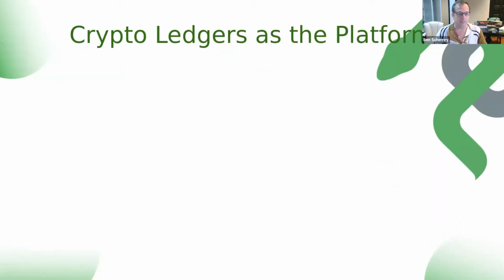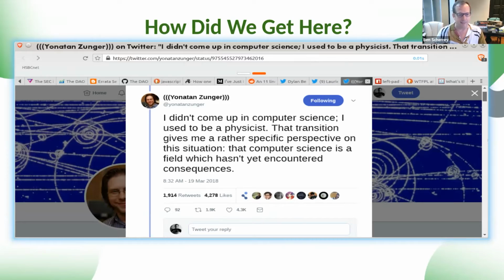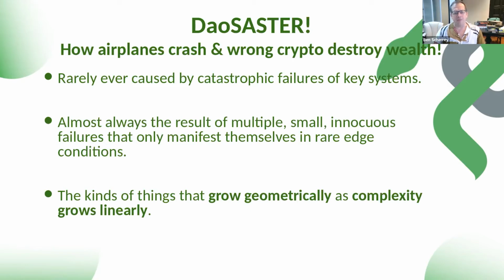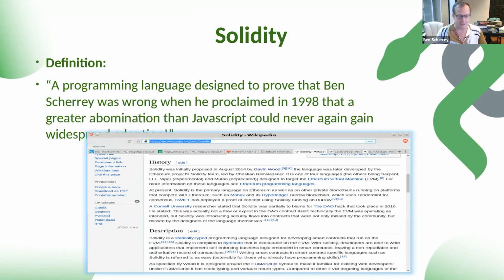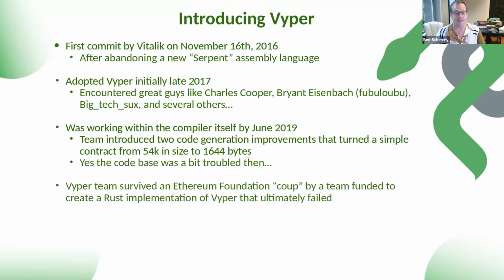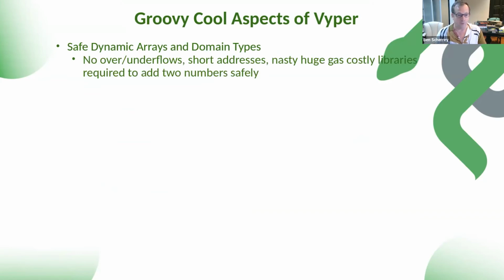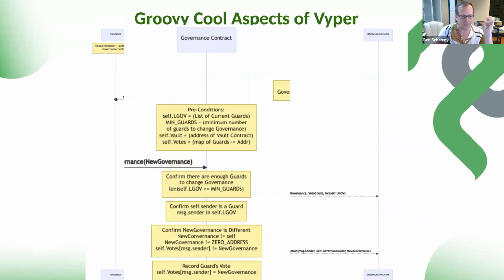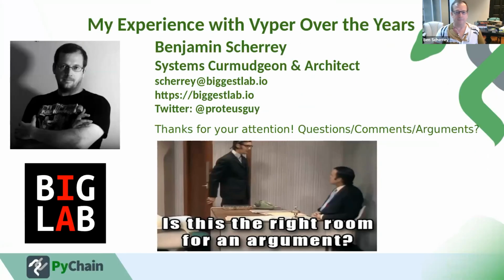My Experience With Vyper Over The Years | PyChain 2022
Speaker: Benjamin Scherrey - Biggest Lab

Why to choose Vyper over Solidity

Ben was an early adopter of Vyper as the best available alternative to the wholly inappropriate Solidity EVM language. Having gone through the good, bad, and ugly of being on the bleeding edge. This talk is an overview of that journey, the current benefits/tradeoffs, and what we can expect going forward

Ben is the Founder/CTO BiggestLab.io, Founder Proteus Tech, Reuters Development Manager, Systems Architect for Scientific Games Inc., Indie Band Promoter.

He has 35+ year career in innovative technologies and systems architecture with a record of building highly successful dev groups in the US and Thailand.